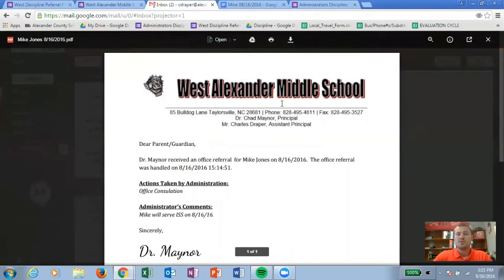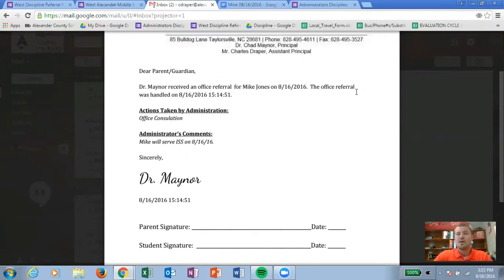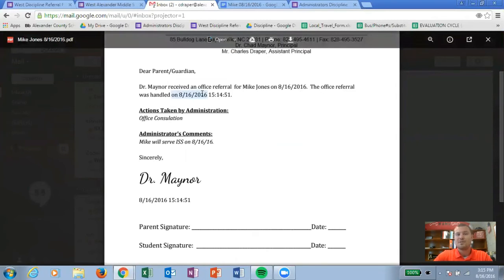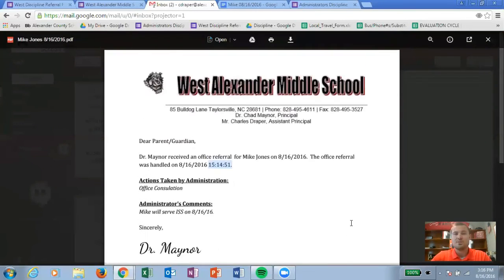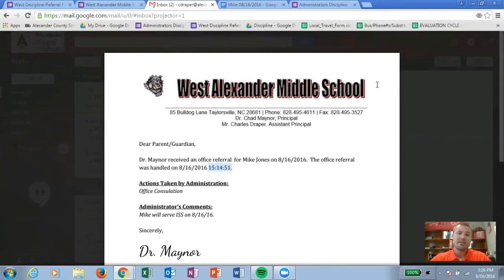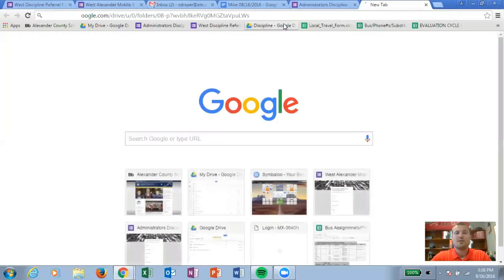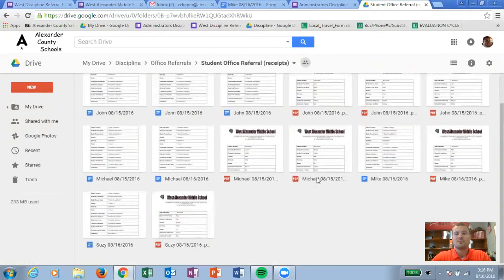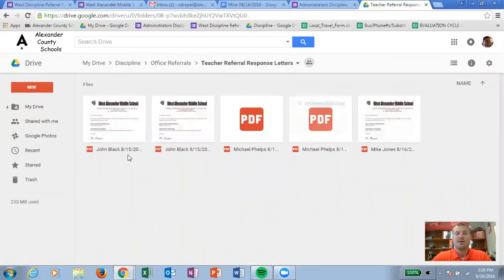How to use Google Forms/Spreadsheets to Document School Wide Discipline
This is an easy way to use google forms (using the add ons Form Publisher and Auto Crat.) to manage school wide office referrals.  This is a great way to house all of your data in one location and to easily generate graphs/charts of your discipline data.